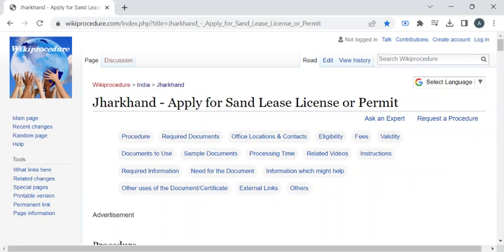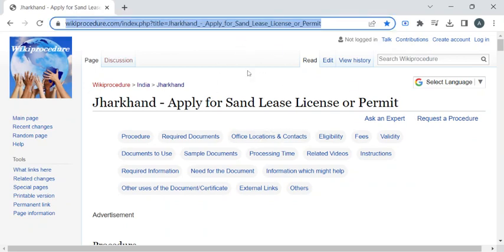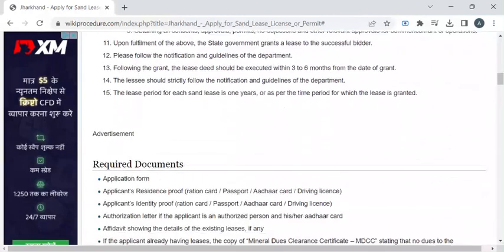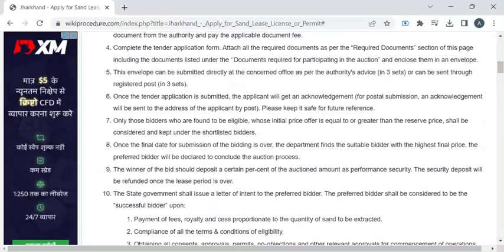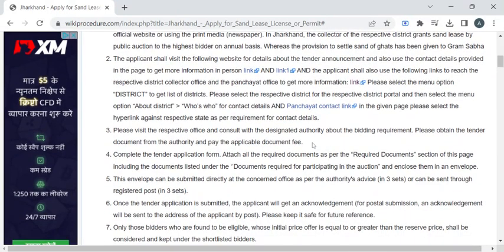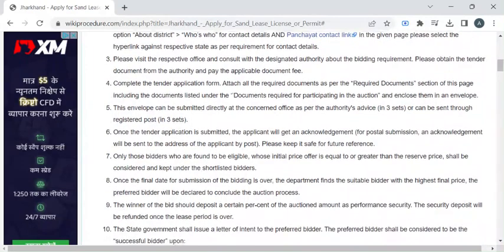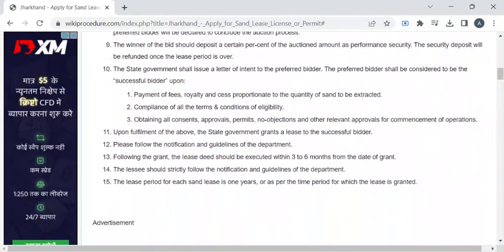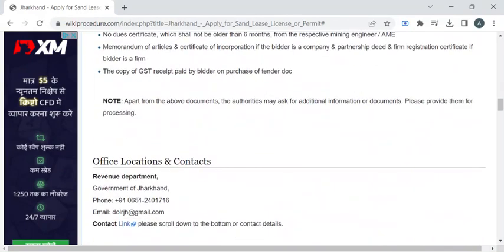Jharkhand - Apply for Sand Lease License or Permit (Online)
This video provides you information related to applying for a Sand Lease License or Permit in Jharkhand.